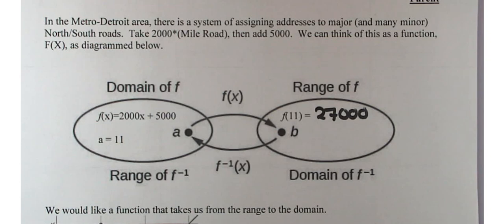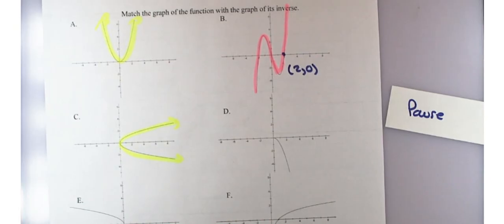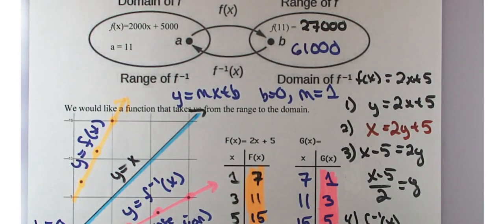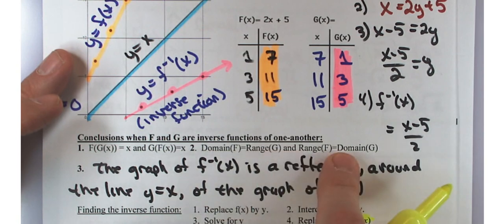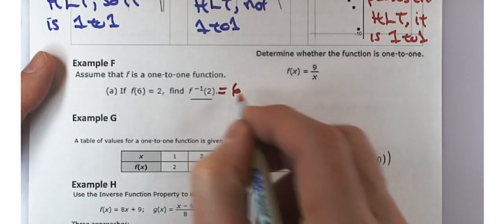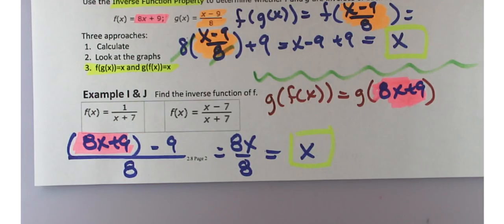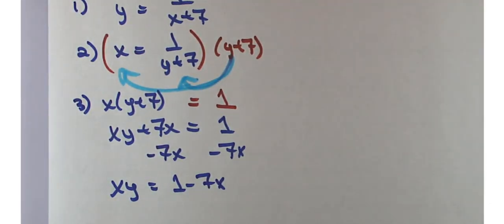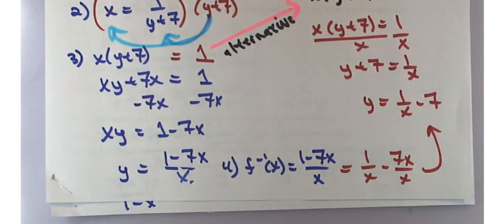Section 2.8 Inverse Functions (Winter 2026)